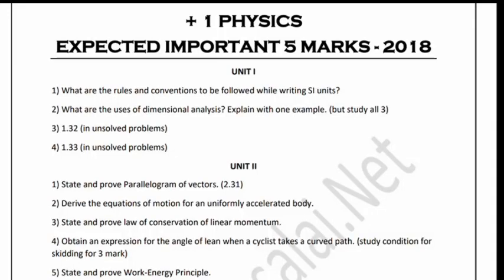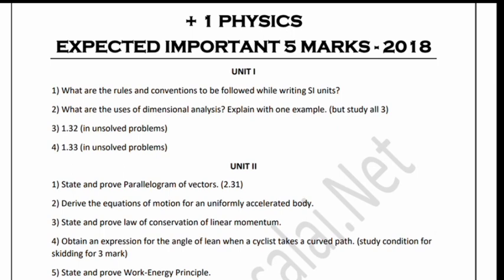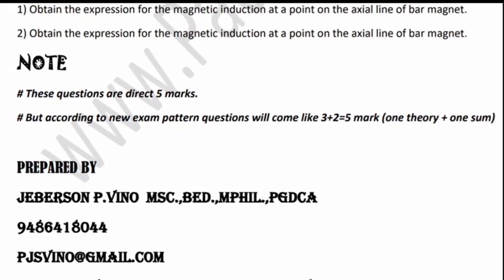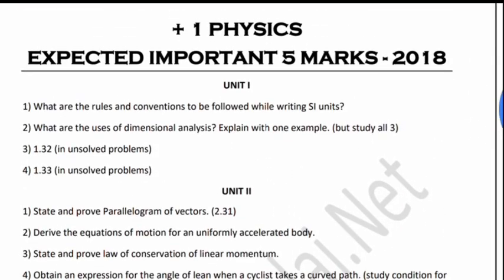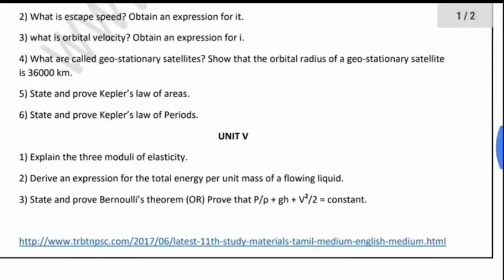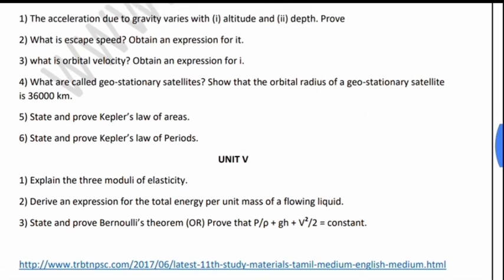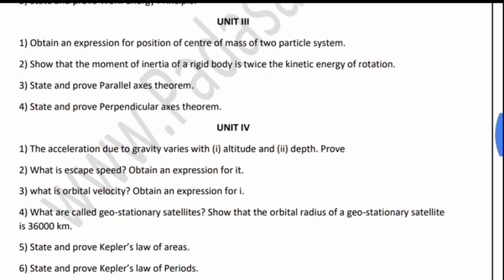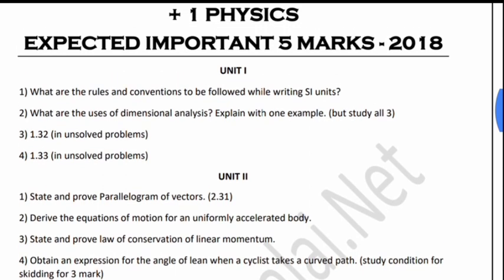11th physics important questions for half yearly exam 2019